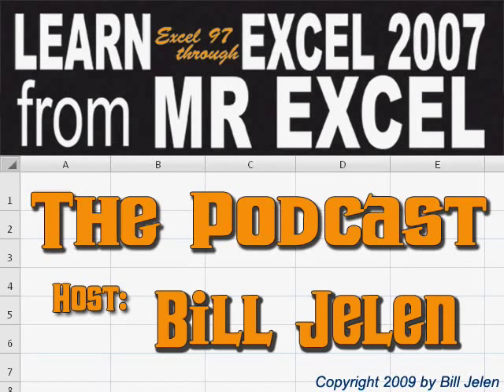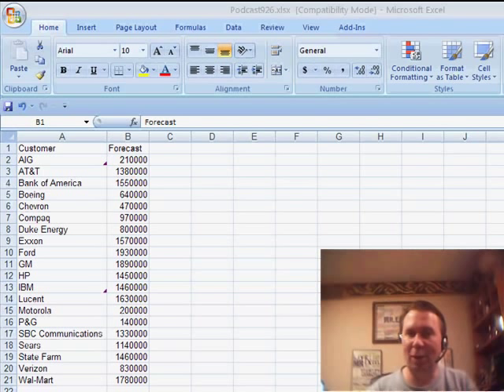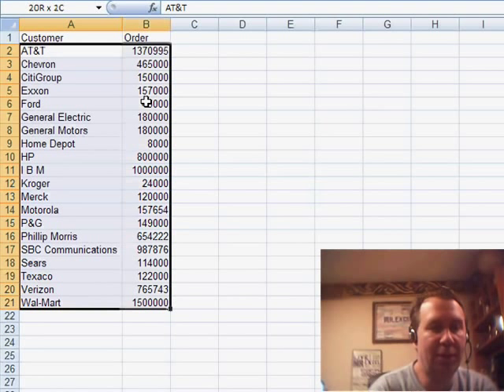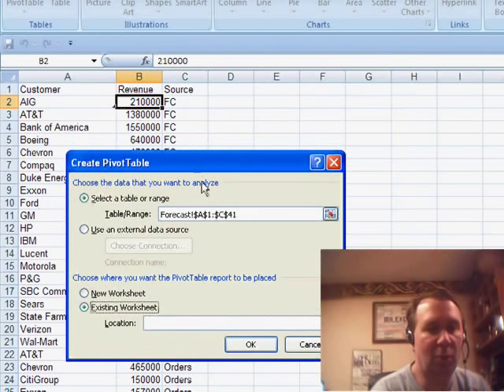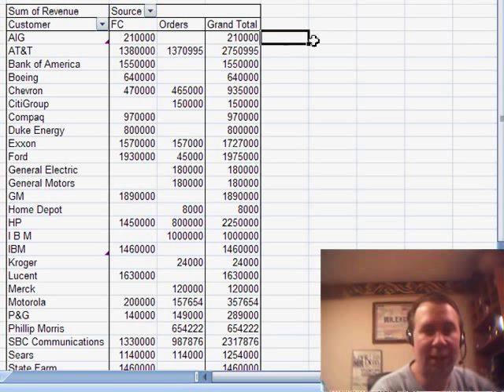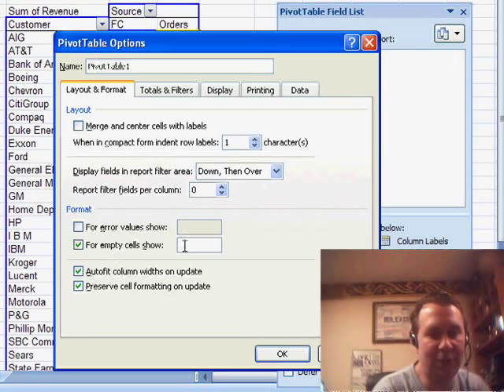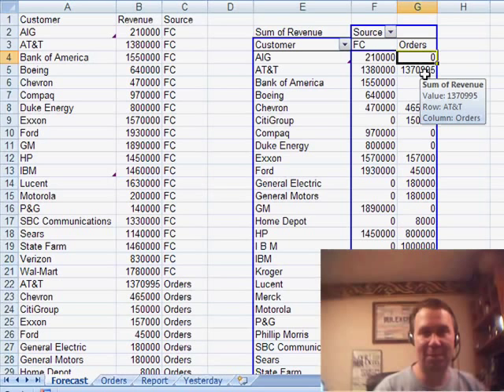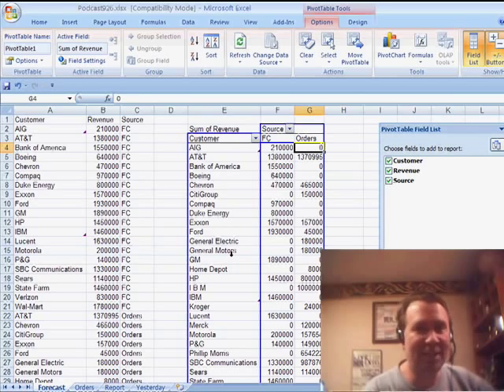Excel - Master Excel: Compare Data from Two Different Worksheets Using a Pivot Table - Episode 927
Microsoft Excel Tutorial:  Master Excel: Compare Data from Two Different Worksheets Using a Pivot Table.
Welcome back to the MrExcel netcast where we share tips and tricks for mastering Excel. In today's video, we will be discussing how to compare data from two different worksheets using a pivot table. This is a common issue faced by many Excel users and I'm excited to show you my favorite method for solving it.

The inspiration for this tip comes from my book, Guerilla Data Analysis, which was one of my first books about Excel. We will be working on Jim's question, which involves matching up data from two different worksheets that are tied together by a common key. This can be a daunting task, especially when some of the data is only present in one worksheet and not the other. But fear not, with the help of a pivot table, we can easily compare and analyze the data.

In our previous video, we used the two lookup method to solve this problem. Today, I will be showing you my preferred method - using a pivot table. We will be working with two lists - the FORECAST list and the ORDER list. To start, we will add a new column in the FORECAST list called "SOURCE" and label it as "FC" for forecast. Then, we will copy and paste the ORDER amount from the other worksheet and label the SOURCE as "ORDER". By doing this, we are essentially creating a common key for the two lists.

Next, we will insert a pivot table and place it next to the existing data. In the pivot table, we will have the CUSTOMER names on the left, REVENUE in the center, and the SOURCE field in the column labels. This is the key step that makes it all work. Without any VLOOKUPs, we now have a table that shows all the customers, their forecasted and ordered amounts, and the difference between the two. We can easily spot any discrepancies and analyze the data at a glance.

To make the table more visually appealing, we can turn off the GRAND TOTAL for the rows and fill in the blank cells with 0s. This will give us a clear picture of the forecasted and ordered amounts for each customer. It's important to note that if the data is coming from different systems, we need to double-check for any misspellings or discrepancies in the data. Once we fix any errors in the underlying data, we can simply refresh the pivot table and our comparison will be accurate.

In conclusion, using a pivot table is a quick and efficient way to compare data from two different worksheets. It's also a great way to spot any discrepancies and analyze the data in a visually appealing manner. I hope you found this tip helpful and will use it in your future Excel projects.

Match two worksheets using a pivot table. We continue on this week with Jim's question about matching two worksheets with a common column. Rather than using VLOOKUP, you can use a pivot table to do the comparison. Episode 927 shows you how.

Table of Contents:
(00:00) Compare Two Lists in Excel
(00:23) Previous method used (two lookup method)
(00:33) Introduction of preferred method (using a pivot table)
(00:46) Addition of a new column in the FORECAST list
(00:56) Copying and pasting data from the ORDER list
(01:10) Final adjustments to the data
(01:20) Insertion of a pivot table
(01:33) Customization of the pivot table
(02:04) Removal of unnecessary data
(02:22) Solution to the problem
(02:35) Explanation of the benefits of using a pivot table
(02:47) Possibility of adding a third list
(02:57) Reminder to check for misspellings in the data
(03:16) Clicking Like really helps the algorithm

This video answers these common search terms:
Data analysis techniques in Excel
Excel data analysis
Excel data manipulation
Excel pivot table examples
Excel tips and tricks
Forecast vs orders in Excel
How to combine two lists in Excel
Improving data accuracy in Excel
Match up data on different worksheets
Pivot table tutorial
Using pivot tables to compare data
Working with multiple worksheets in Excel